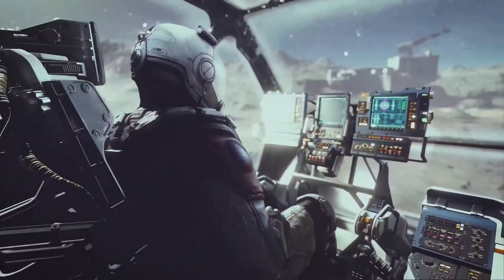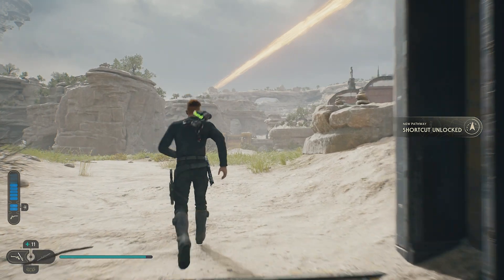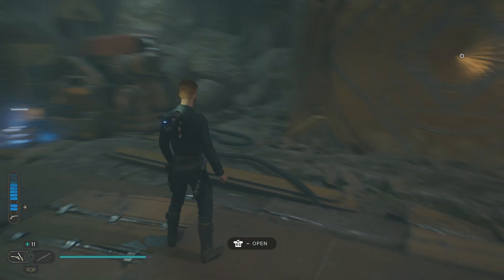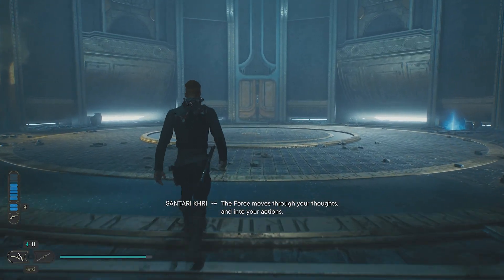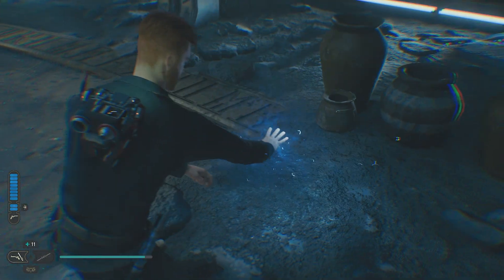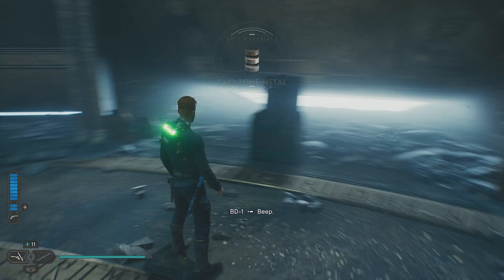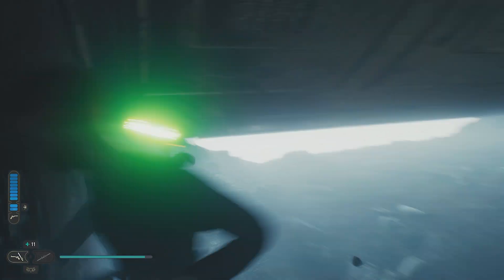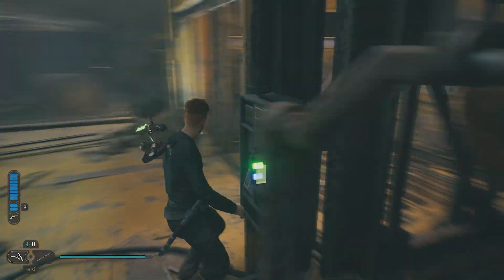Starwars Jedi - Survivor Puzzle Trials. Chamber of Fortitude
Chamber of Fortitude - We found this one just off the Riverbed Watch area in the Corroded  Silo.